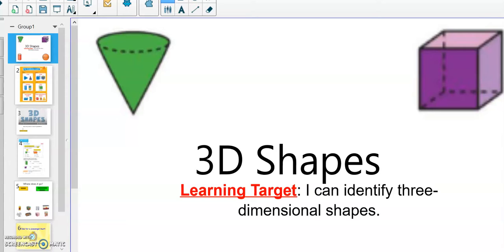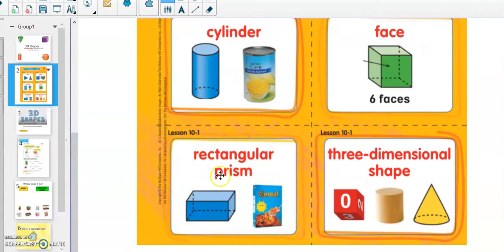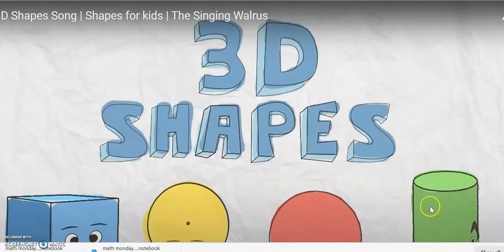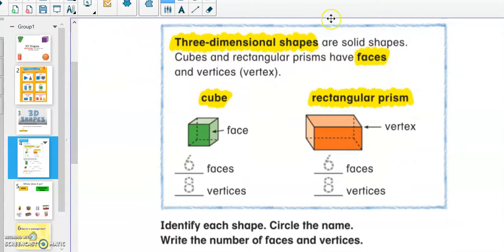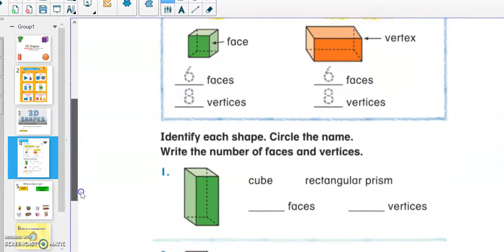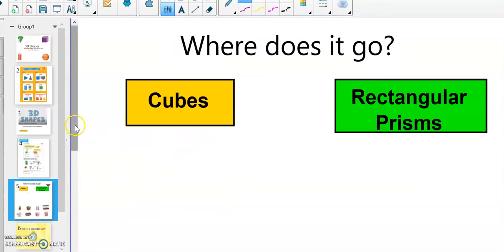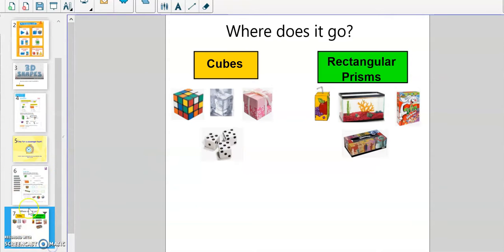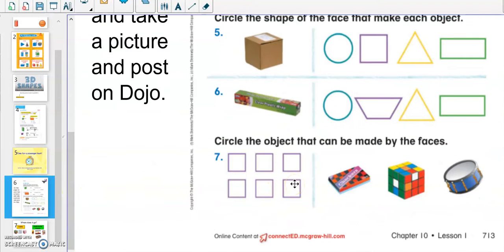Math April 20